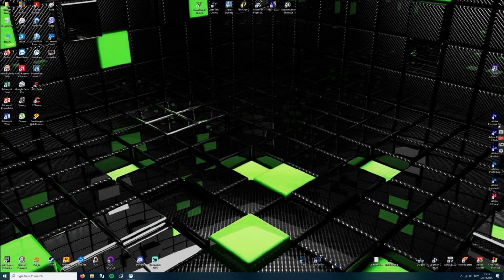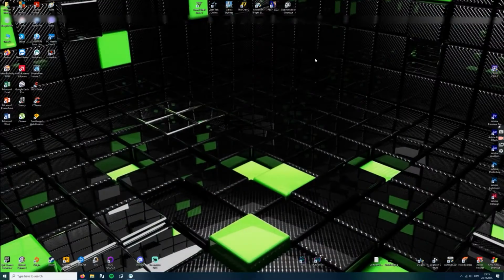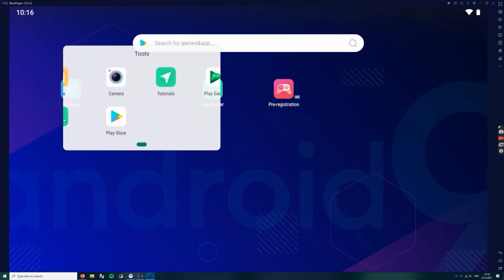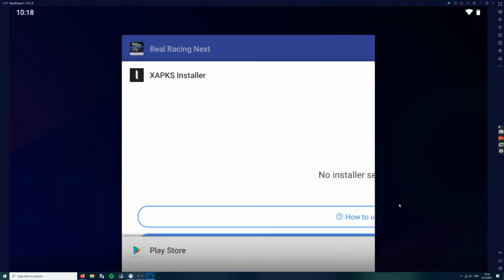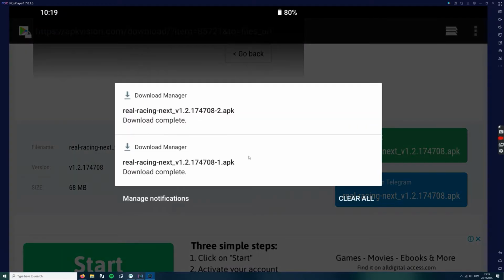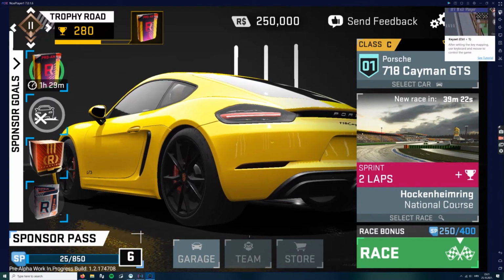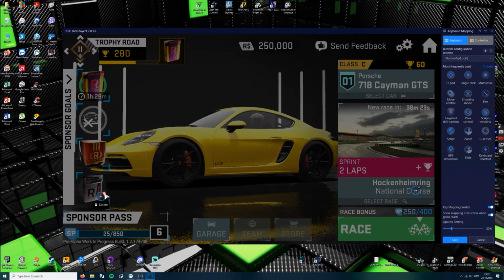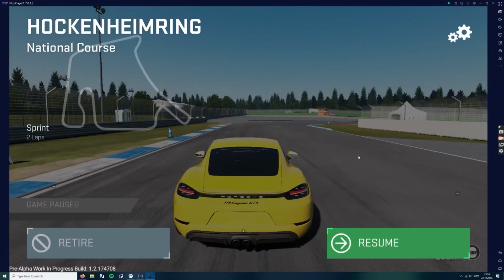How to install and play Real Racing: Next on PC and Android devices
If you wanted to play Real Racing Next but do not own Android device (and you want to play on PC) or if you own Android device but do not live in Australia or Canada and want to play RR: Next, this is a tutorial on how to play this game.

Requirements for the game:
OS : Android 6.0 (API 23) or above
RAM : 2 GB
CPU : Snapdragon 830+, Exynos 8895+

GPU : Mali G71+, Adreno 540+

2) Install it on your PC in whichever folder you want
3) Before opening Nox, launch Multi-drive as shown in video
4) Add emulator version to Android 9 and launch it

One thing I forgot to mention in the video is on how to choose your ''device'' to be emulated in Nox. So what you need to do is:
1) In top right corner of Nox emulator there is a small cog next to minimize, maximize and close. Click on it.
2) If you have mid to high end PC select ''Performance settings''' and choose High ( 4 Core CPU, 4096MB  Memory)
3) If it isn't set, put resolution setting to Tablet and select 1920x1080 if your monitor supports it
4) Go to game settings and enable High FPS Mode (120 FPS)
5) Select ''Phone model & Internet'' and under phone model choose your desired device
6) Click on ''save settings''

FOR PLAYING ON PC AND ANDROID DEVICE:
5) Open Play Store (Nox users: you will need to log into it)
6) Search for XAPKS Installer and then Install it
7) Open browser on your Nox emulator or your Android device

8) Download latest APK (click on green downloader button as seen in video)
9) Open XAPKS Installer, click install, navigate to downloads folder and select the downloaded APK for RR: Next
10) After the game is installed, open it up and enjoy!
11) Configure controls for the game

If you have any questions regarding this ''How to tutorial'' or anything else please drop me a note in the comments section below or contact me via my other social networks :)

HOPE IT WAS HELPFUL TO YOU GUYS, KEEP ON GAMING HARD!